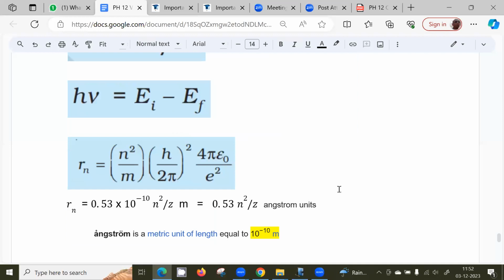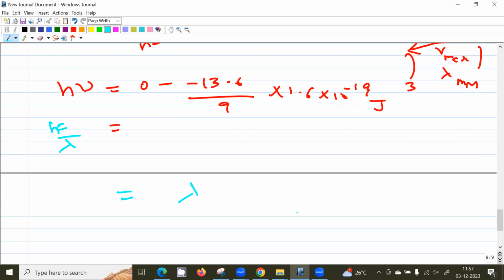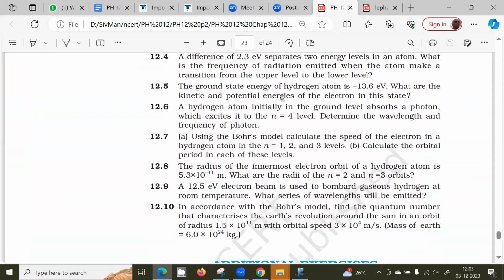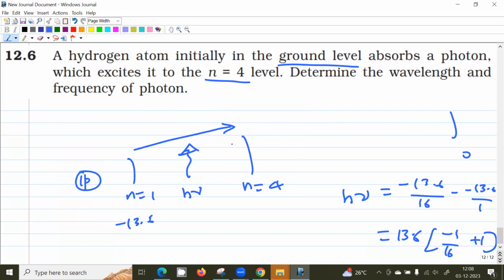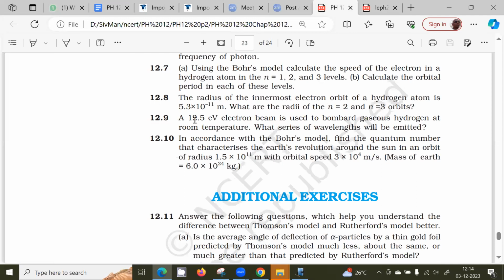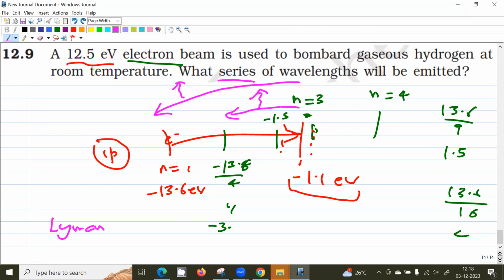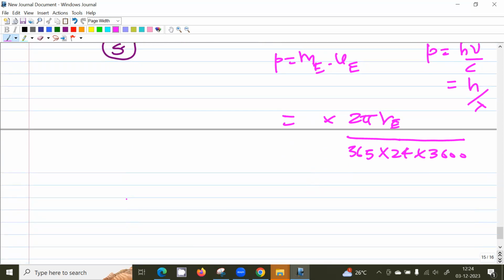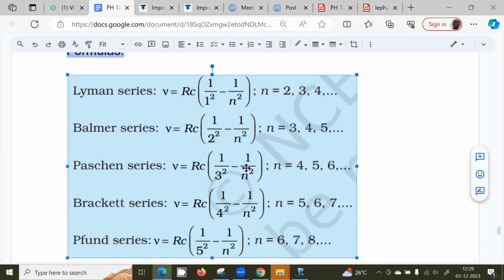CBSE Class 12 Physics | Atoms 2 | 3Dec2023_2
Revision of CBSE Class 12 Physics. Atoms.